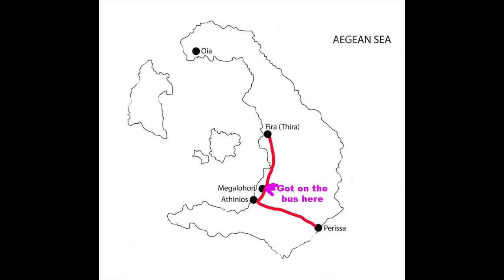The Best Coffee in Santorini? The Coffee Lab Coffee Shop Tour, Freddo Cappuccino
In the 2nd episode of the Santorini Playlist, THe Traveling Coffee Guy finally finds a specialty coffee shop in Fira, The Coffee Lab (Not Affiliated) He tries the traditional Greek Iced Cappuccino called the Freddo Cappuccino. Is this the best coffee on the island of Santorini?

Like my shirt?

shorturl.at/dfsB3

$55 off first booking if you use my link.

freddo espresso the coffee lab - specialty coffee roasters travel coffee freddo cappuccino